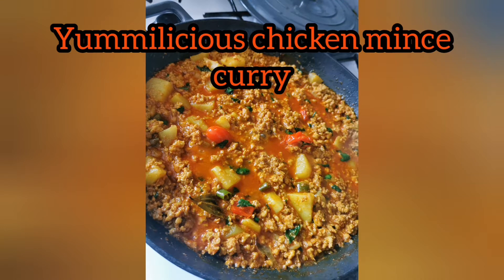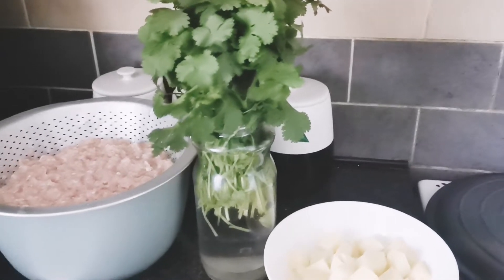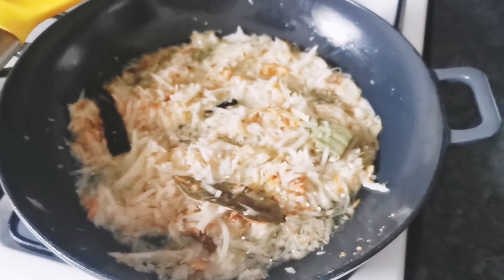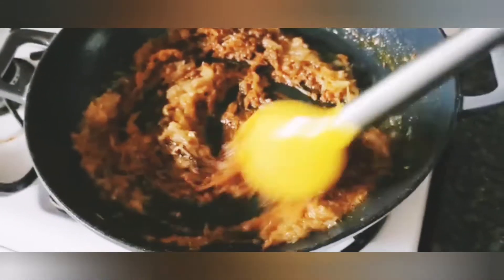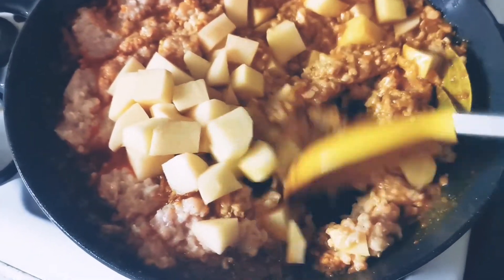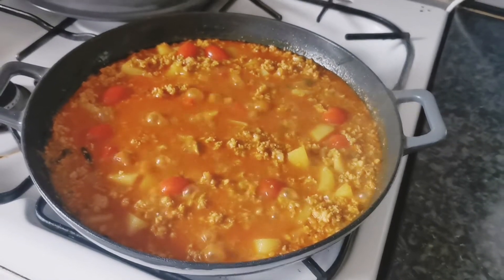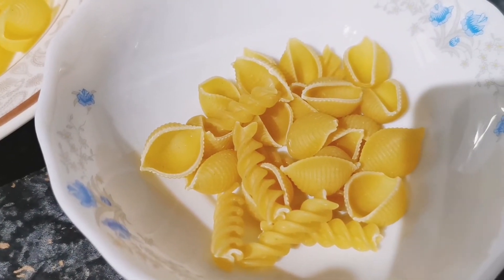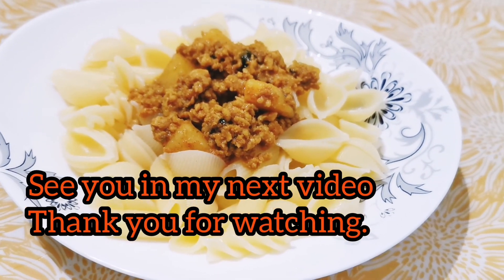Chicken mince curry recipe with Indian spices.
This is a video of a mince curry inspired by my mum with Indian spices. Yummilicious recipe that you all will love to try out.